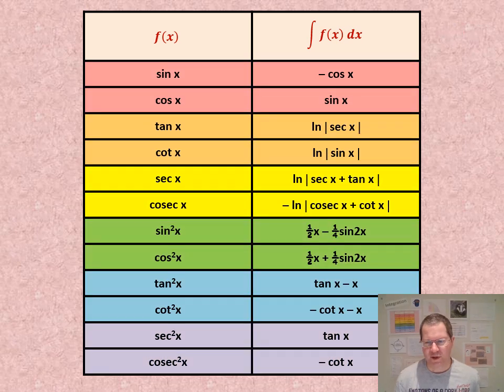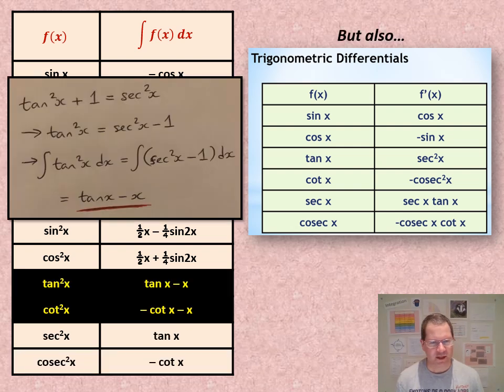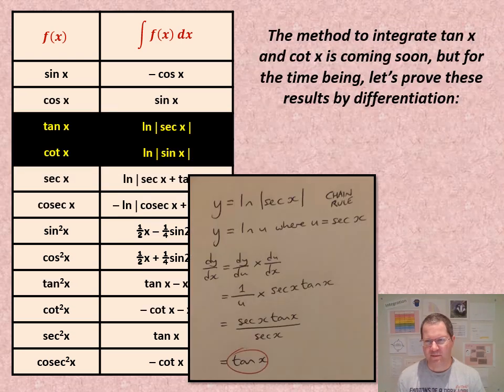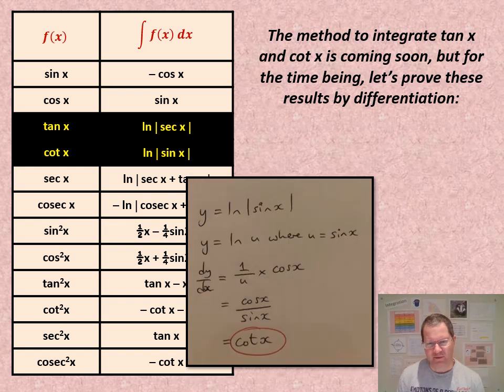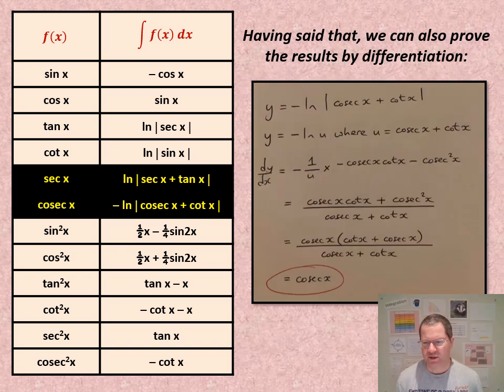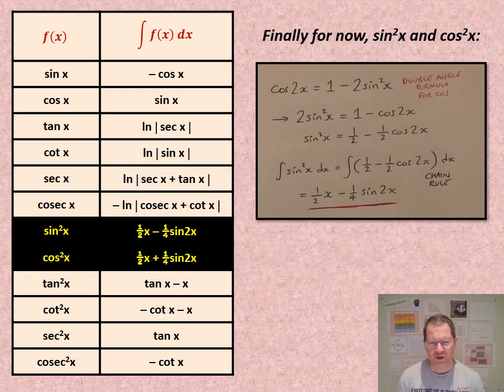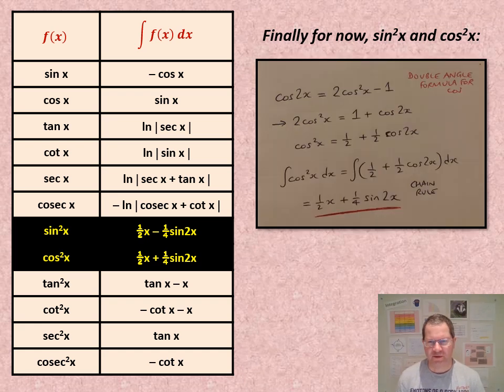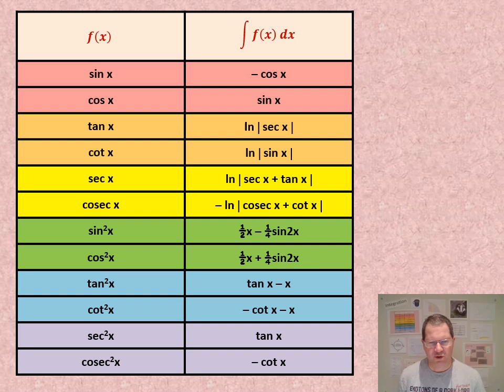Integration 03 Using Trig Identities